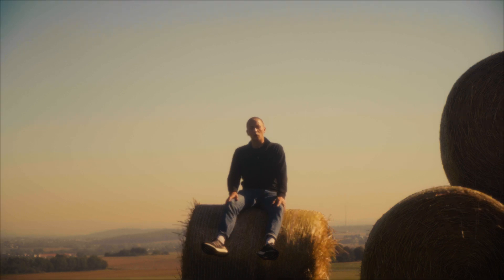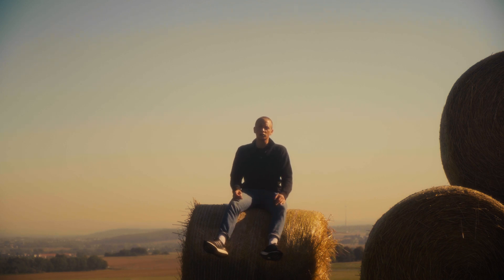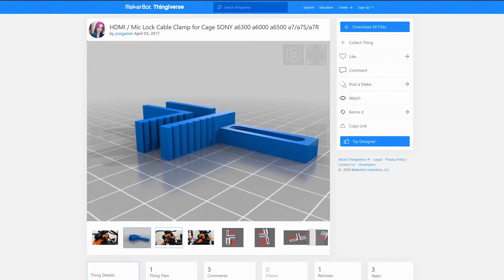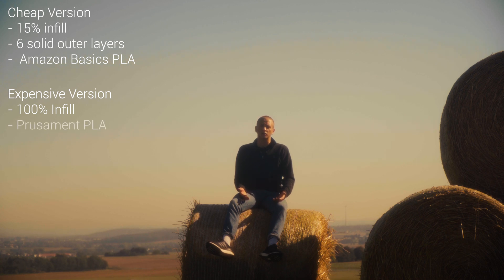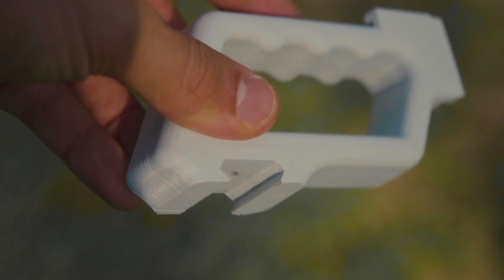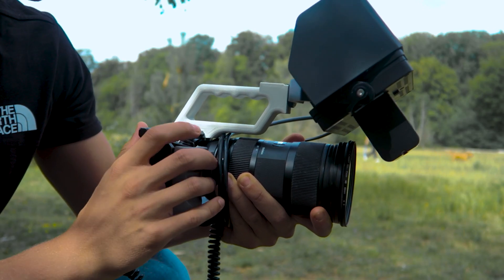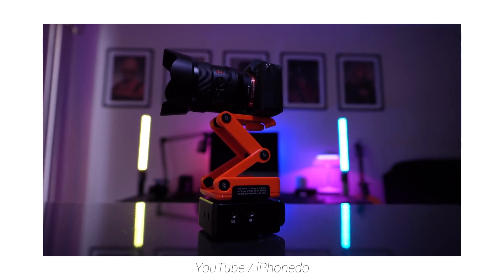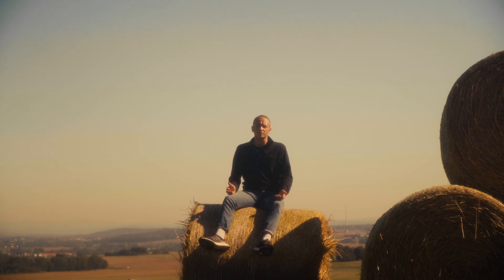Print your Camera Rig (actually practical)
In this Video I'm showing how I created 3D Printed Rig Parts for a fraction of the cost which smallrig demands for them while still being practical.

0:00 - Intro
0:25 - Design and Research
1:25 - Testing Setup
2:14 - Test Result
2:53 - Experiences with Parts
2:26 - Handheld Example
2:37 - Companys using 3D Printing
3:55 - Pricing
4:08 - Inspirations
4:30 - Conclusion

Lens Adapter:

ND Filter: